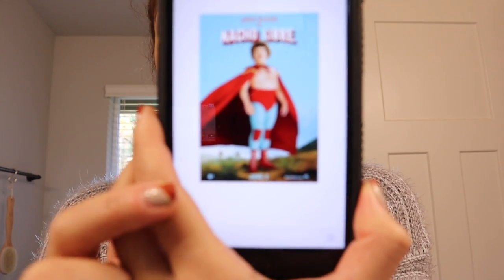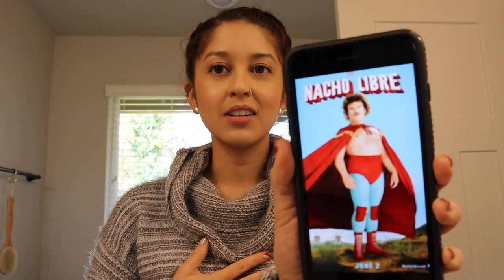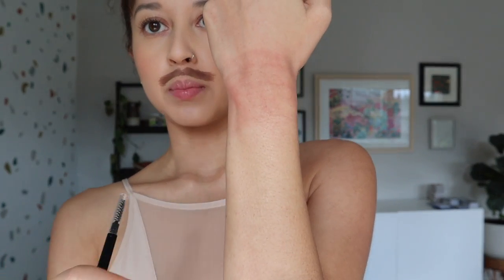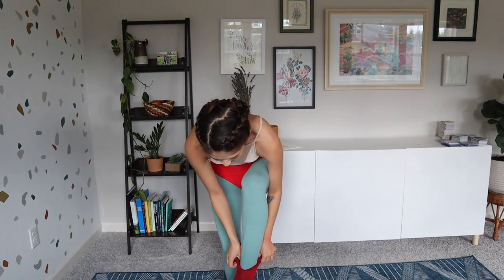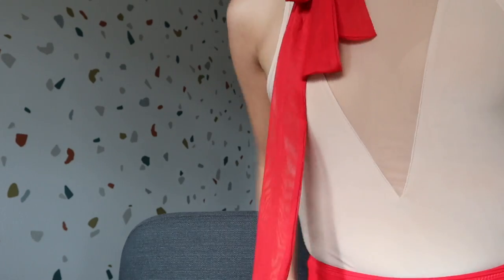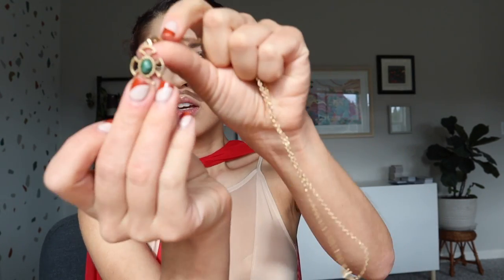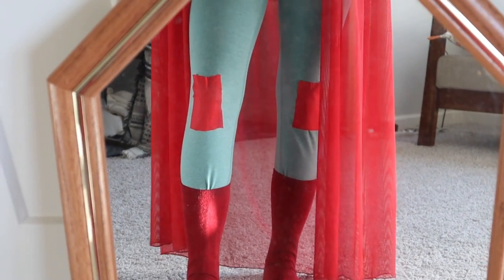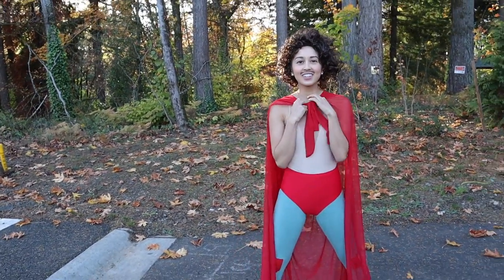Transforming into Nacho Libre (DIY Halloween Costume)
This year I dressed up as one of my favorite characters and decided to do a bit of a vlog of how it all came together. I hope you enjoy!

Hi, I'm Jasmine! I'm 26 years old and living in the Portland, OR area with my partner Chris and our pup.